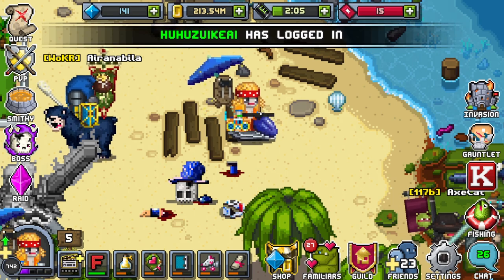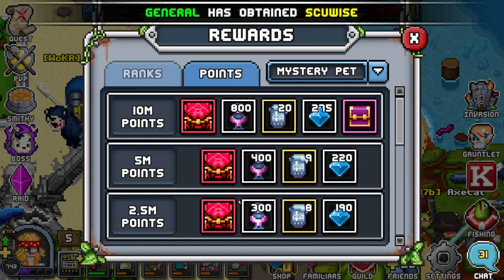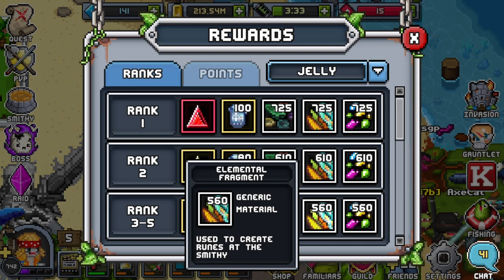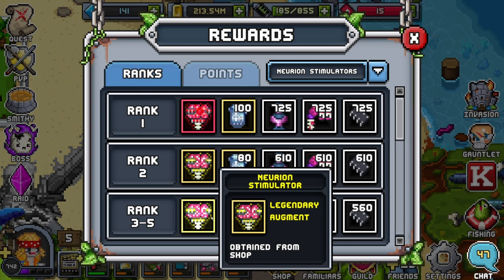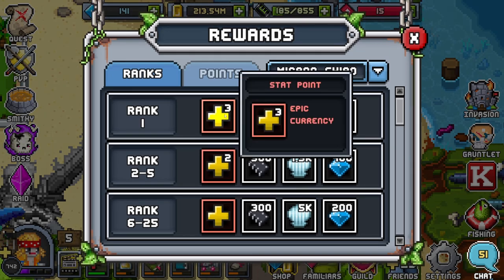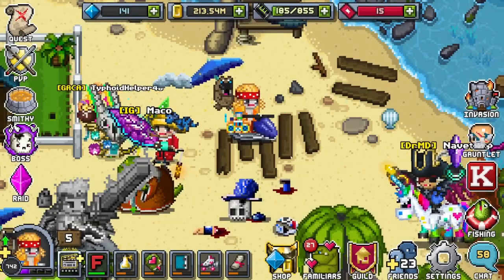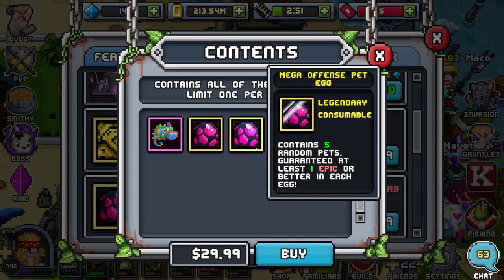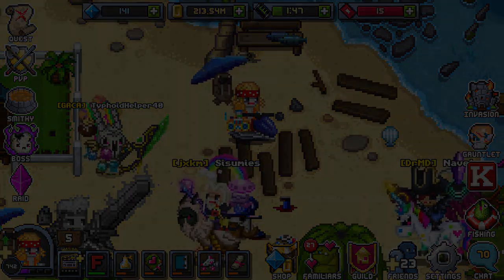BIT HEROES PATCH NOTES / 08-11-2022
Hey guys! WRLD_EATR here! This is going to be the first, "Patch Notes", video  release! I will start uploading these weekly as well as the bugs/fixes that come throughout the week! Leave any suggestions in the comment section if you have any.